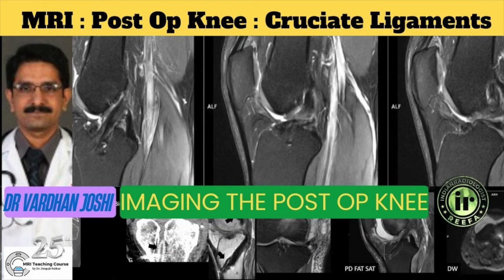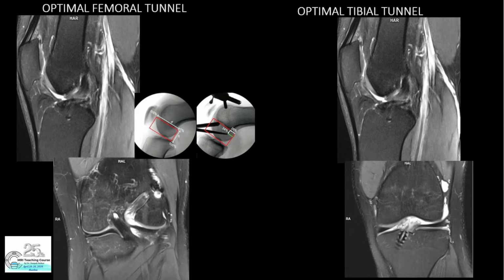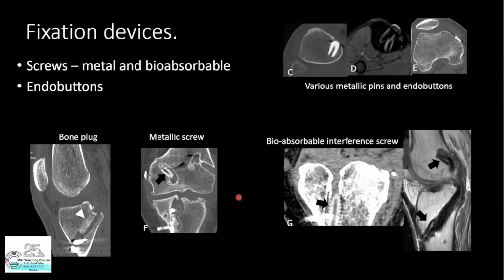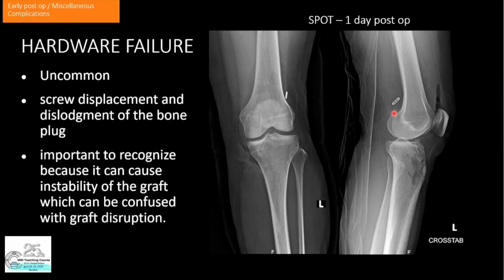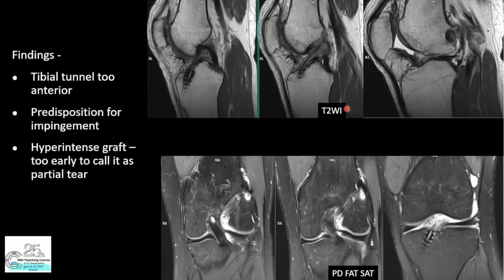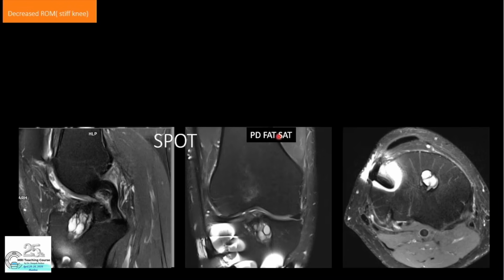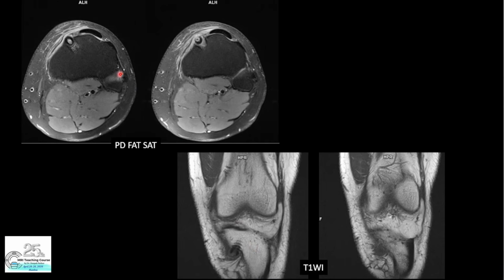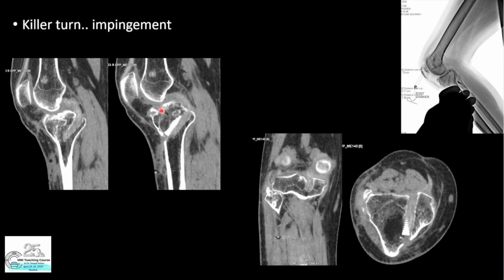VARDHAN JOSHI | MRI : Post Op Knee : Cruciate Ligaments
MRI Post-Op Knee Explained: Cruciate Ligament Healing Guide — Break down typical MRI findings after ACL/PCL surgery, showing normal vs abnormal healing patterns.
Radiologist Reviews: Post-Operative Knee MRI (Cruciate Ligaments)” — A case-based teaching video analyzing real examples of post-op cruciate ligament MRIs.
Top MRI Signs to Know After Knee Surgery: Radiology Teaching Video” — Highlight key MRI markers radiologists rely on to assess surgical success or complications.
Common Mistakes in Reading Post-Op Knee MRI & How to Avoid Them” — A practical guide covering misinterpretations, artifacts, and subtle post-surgical changes.

ANNOUNCEMENT
Dates: April 2025
Venue: Juhu, Mumbai

Cruciate Ligaments”:
MRI post-op knee
Cruciate ligament MRI
Post-operative knee MRI
ACL surgery MRI
PCL surgery MRI
Radiology knee tutorial
Knee ligament MRI findings
Post-op ACL MRI interpretation
Post-op PCL MRI interpretation
Radiology teaching
Medical imaging knee
Knee MRI analysis
Orthopedic MRI
Radiology education
MRI case study knee
MRI cruciate ligaments
Knee MRI review
ACL PCL MRI tutorial
Post-surgery knee imaging
Radiologist teaching video

how to read MRI after cruciate ligament surgery
post operative knee MRI interpretation tutorial
MRI findings after ACL and PCL reconstruction
radiology guide to post-op knee ligament imaging
post-surgery ACL MRI example explained
post-surgery PCL MRI example explained
understanding cruciate ligament healing on MRI
step-by-step knee MRI radiology teaching
MRI changes to expect after knee ligament repair
radiology tutorial for post-operative knee evaluation
what normal post-op cruciate ligament MRI looks like
differentiating normal vs abnormal post-op ACL MRI
beginner guide to interpreting post-op knee MRI
detailed MRI review of cruciate ligaments after surgery
radiology training video for knee ligament MRI
MRI evaluation of complications after knee ligament surgery
how radiologists assess post-operative ACL/PCL repair on MRI
knee MRI interpretation for NEET PG and medical students
cruciate ligament post-op MRI teaching case
orthopedic imaging tutorial for knee ligament repair

MRI post op knee
Cruciate ligament MRI
ACL surgery MRI
PCL surgery MRI
Post op ACL MRI
Post op PCL MRI
Knee MRI tutorial
Radiology teaching
Orthopedic MRI
Knee ligament repair MRI
MRI interpretation knee
Radiology education
ACL PCL reconstruction MRI
Medical student radiology
NEET PG radiology
Knee imaging tutorial
Post-operative knee review
Cruciate ligaments MRI findings